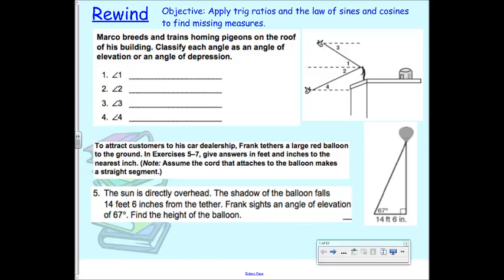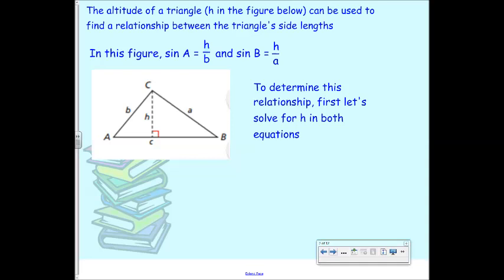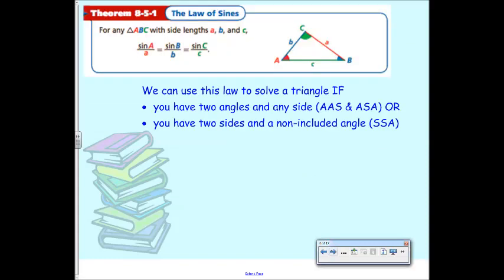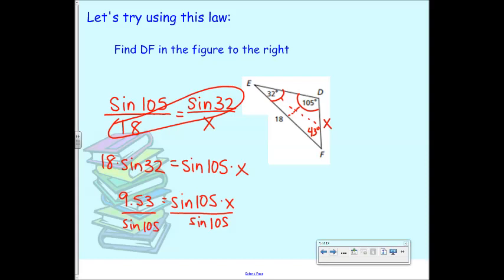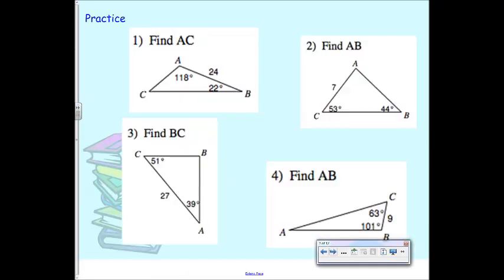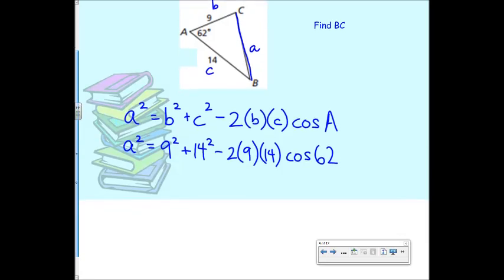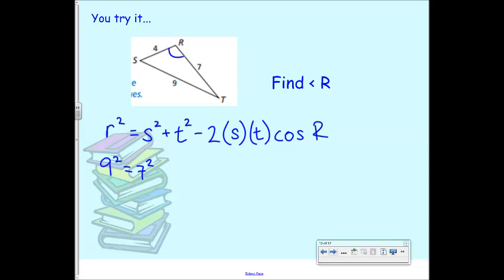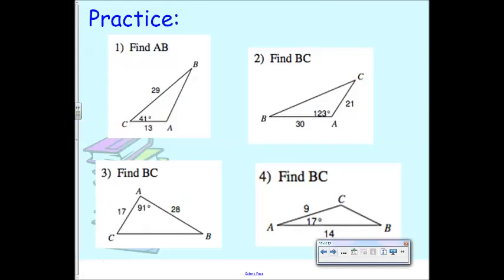Geometry : 8.5 - Law of Sines and Cosines